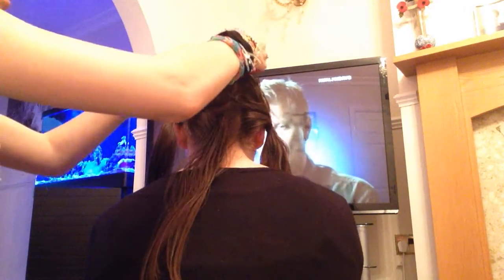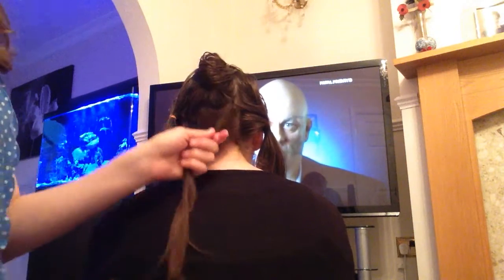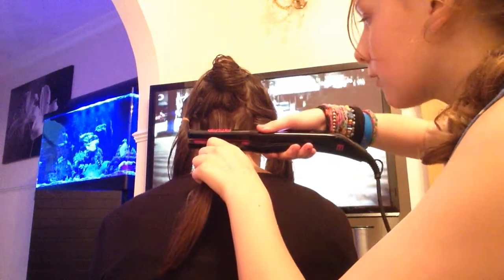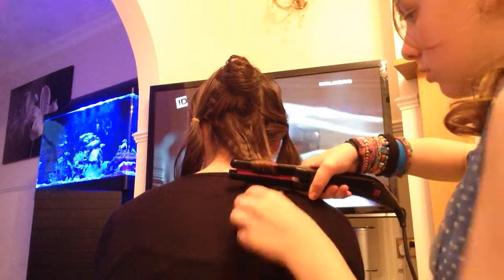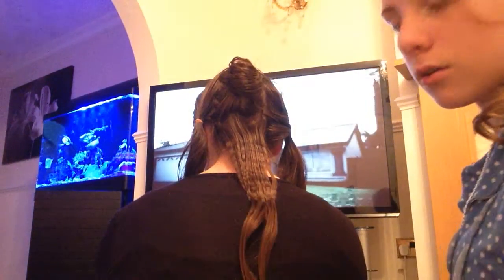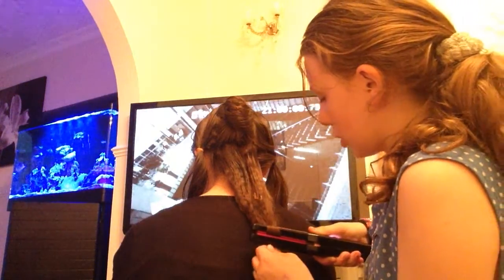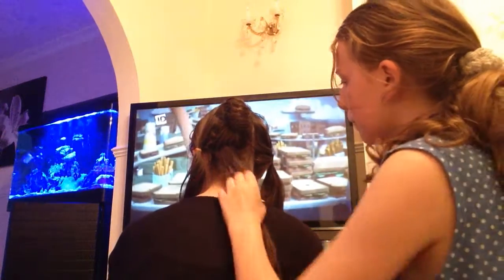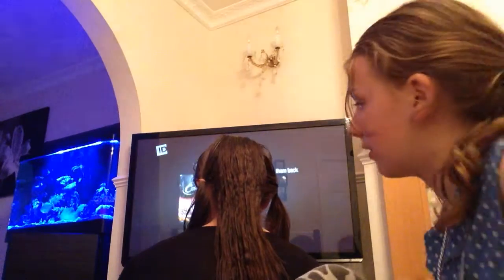Crimped styled hair